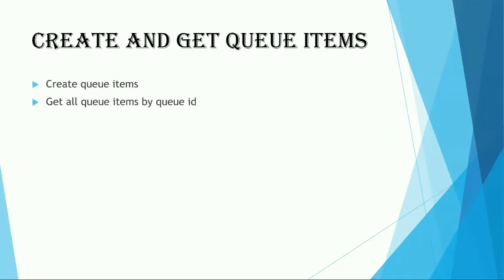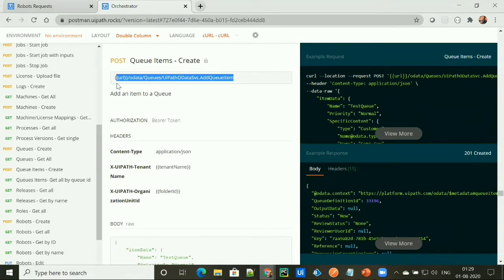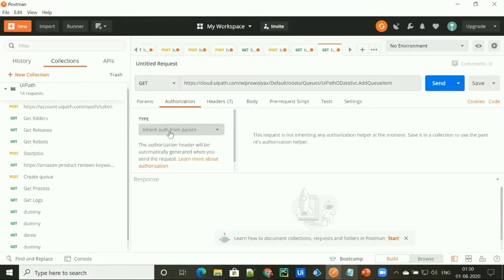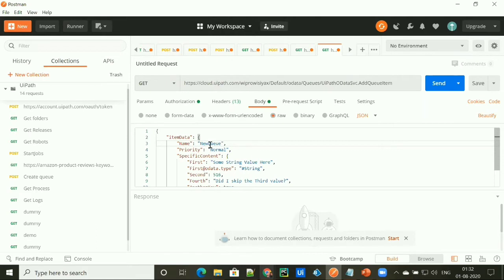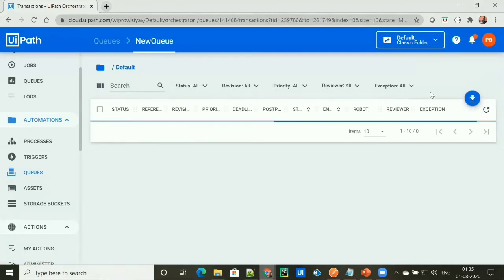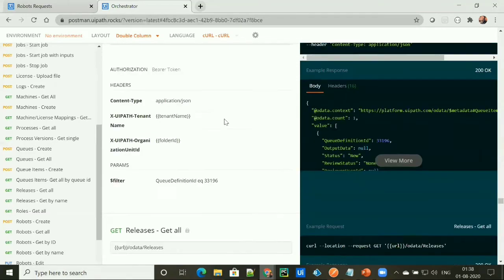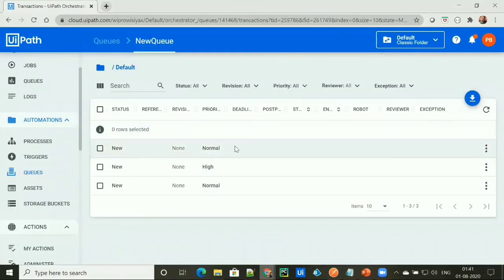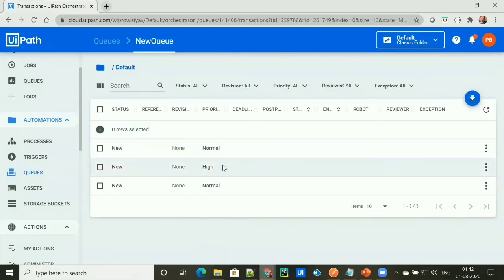UiPath Orchestrator API Using Postman | Part 8 | Create & Get All Queue items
Welcome to Uipath Orchestrator API series
In this video you will learn:
How to create queue items in a specific queue?
How to get all queue items of a specific queue?

Pre-requisite - Authenticate & Get Folder ID | Part 2